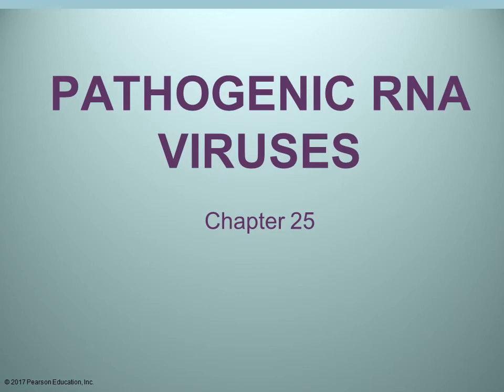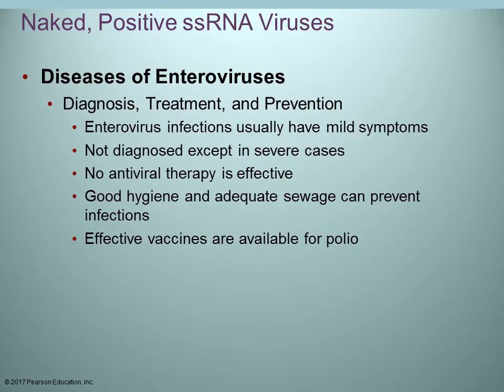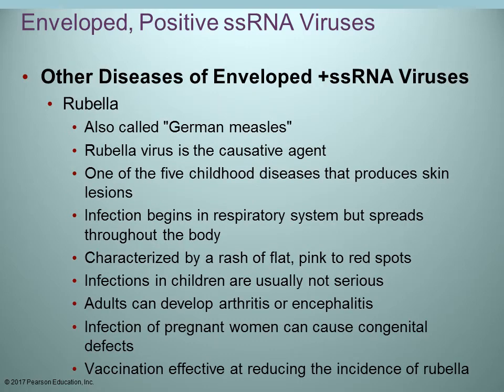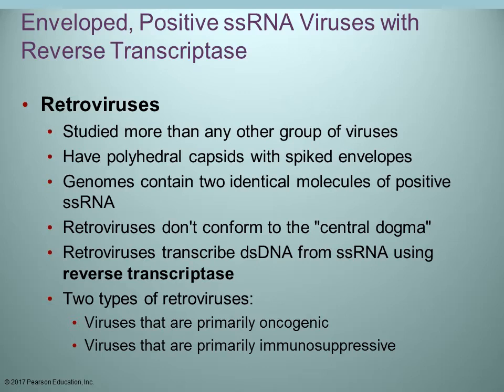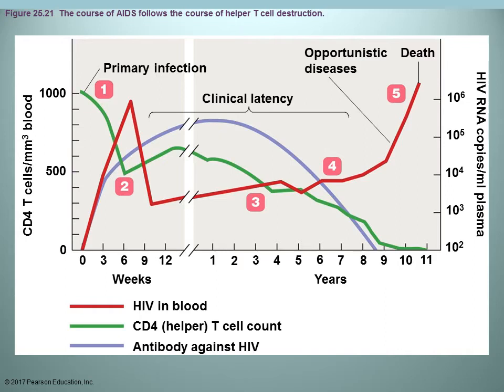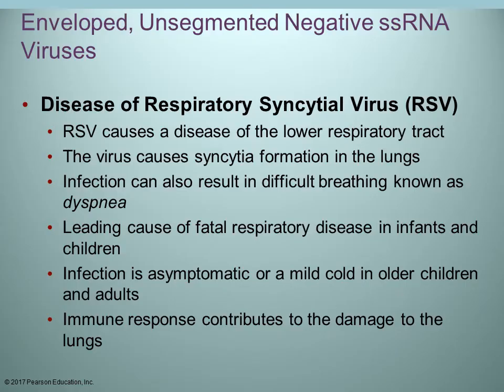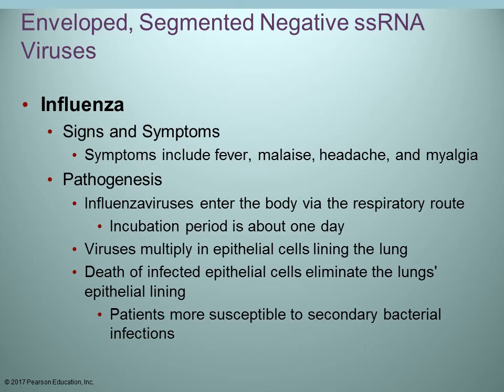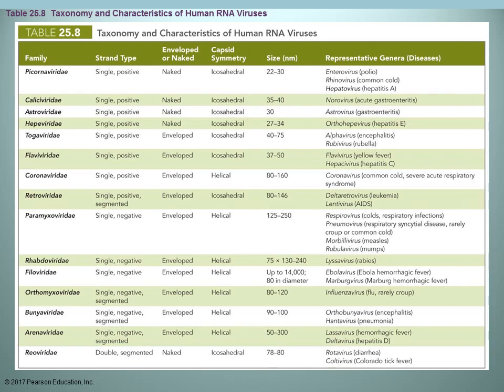2420 Chapter 25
Learn about pathogenic RNA viruses.